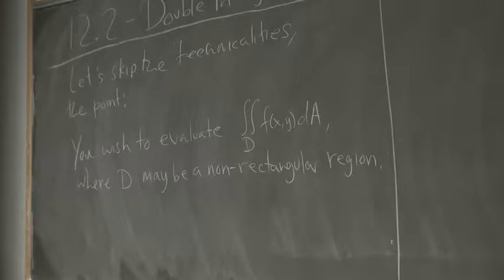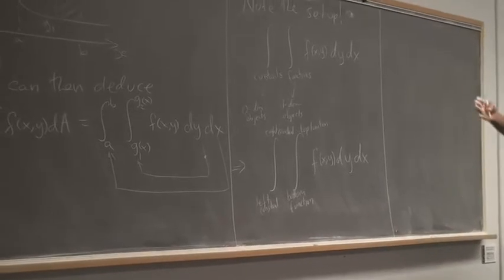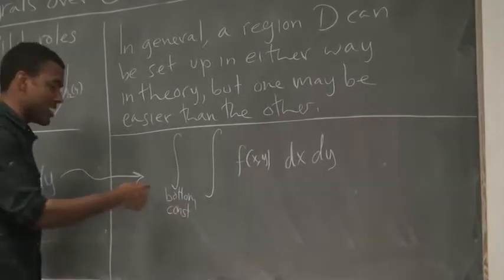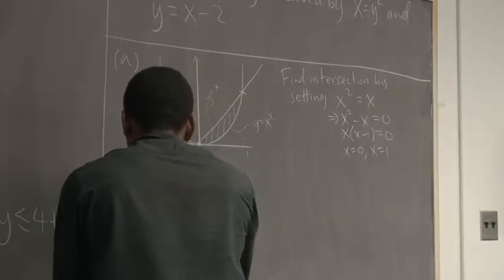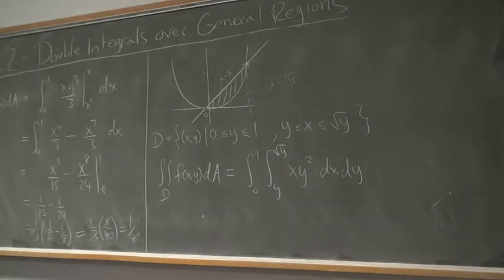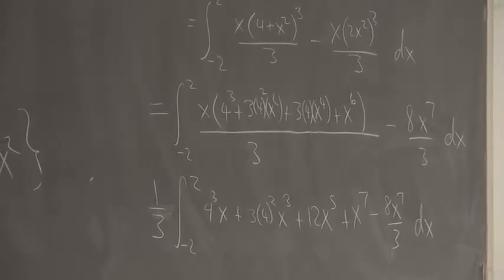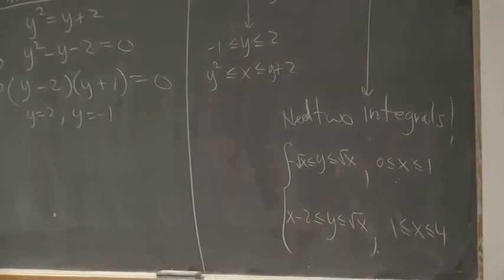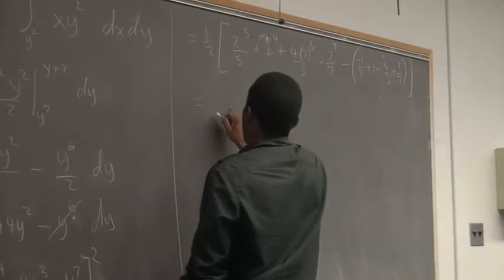calc203 lecture 18